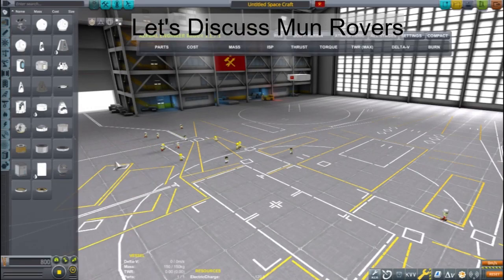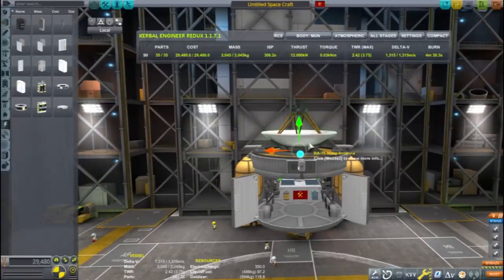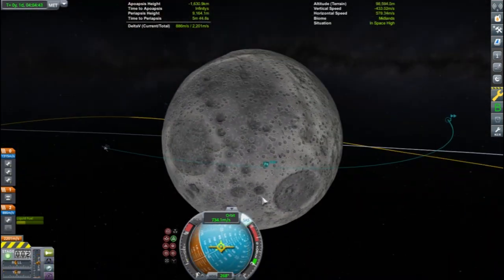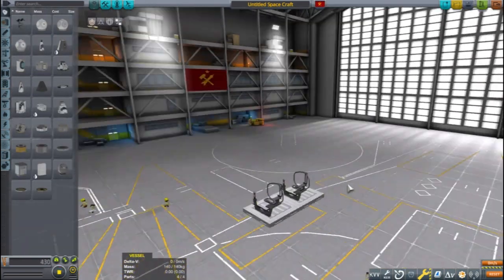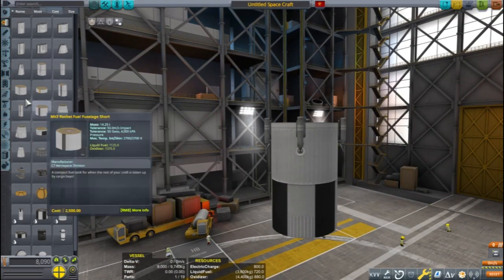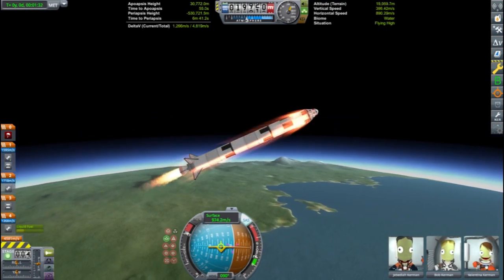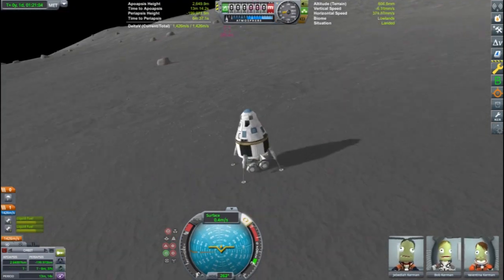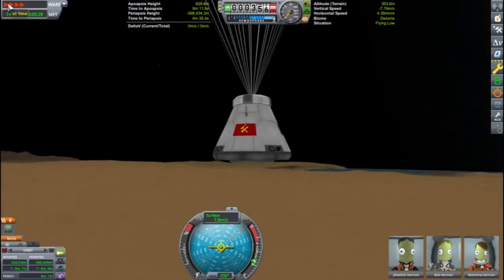Building and Landing Mun Rovers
I design two different types of Mun rovers and land them using two different styles of landers.